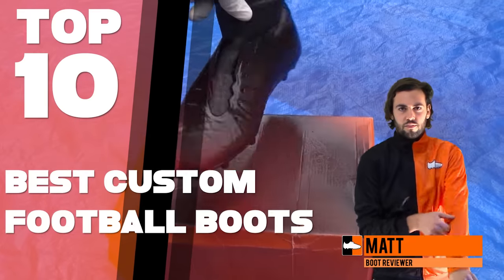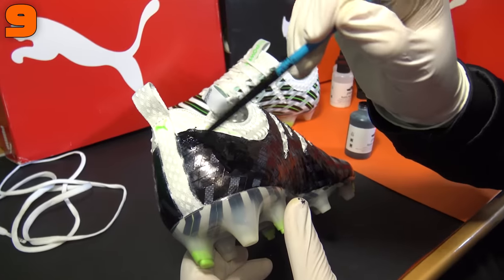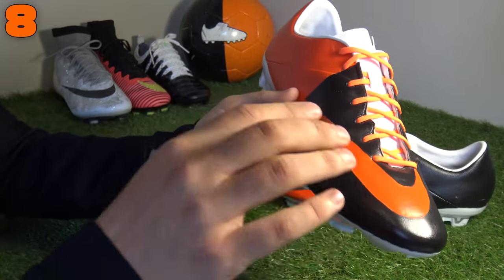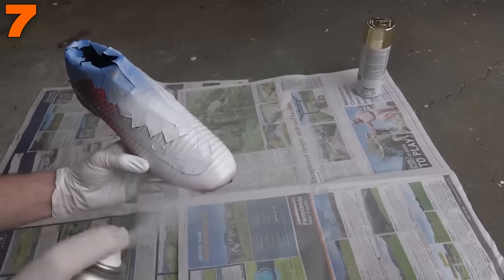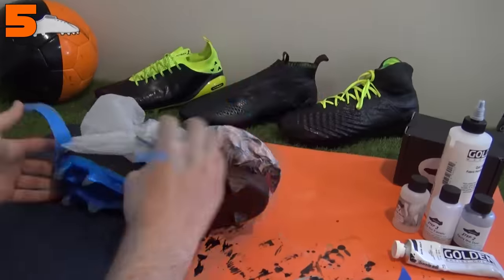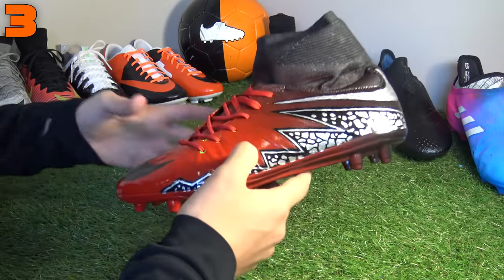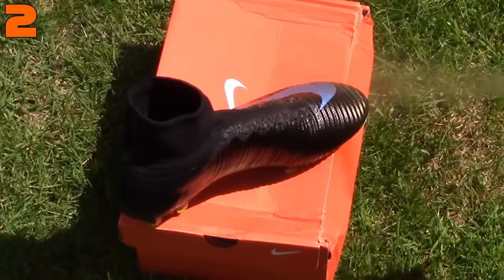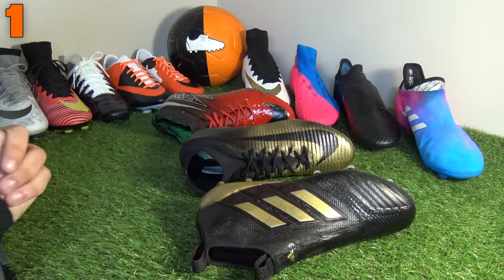Top 10 Custom Football Boots! Best Soccer Cleat Customisations